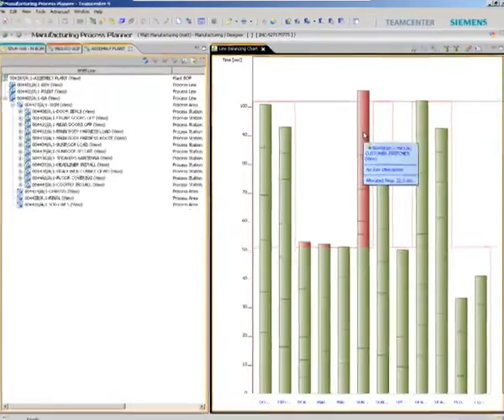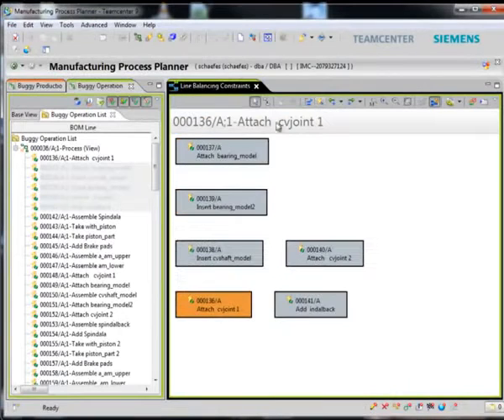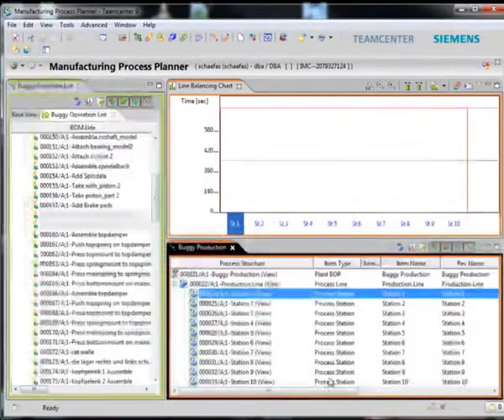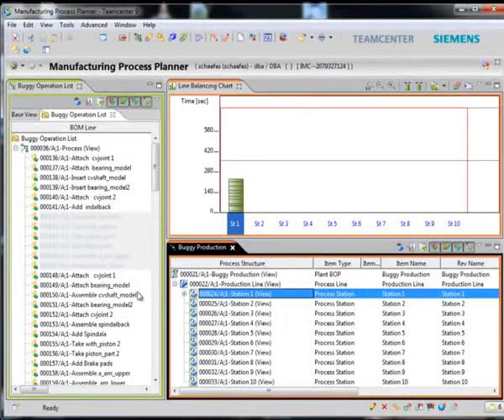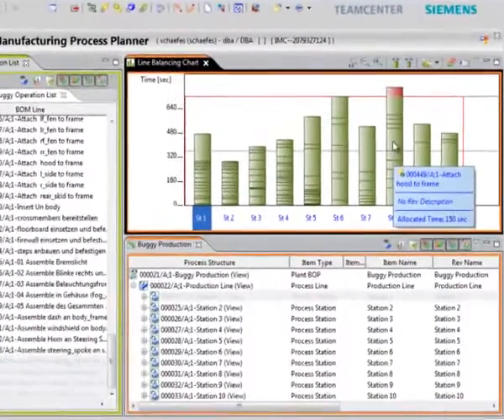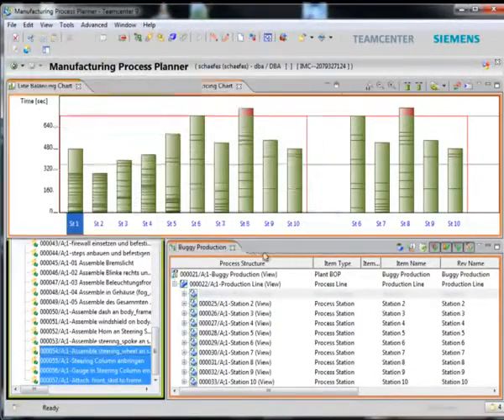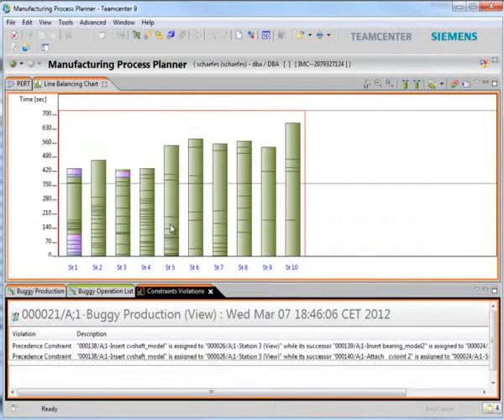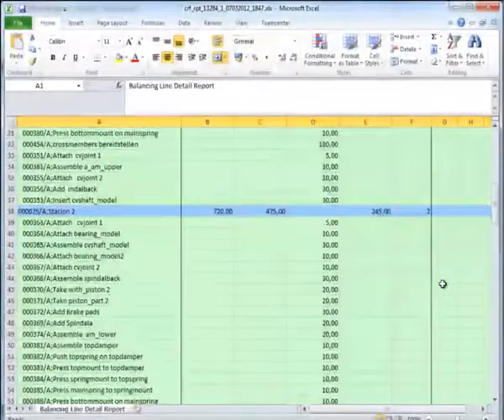Teamcenter Advanced Assembly Planning Line Balancing